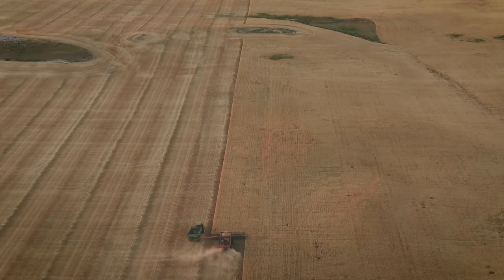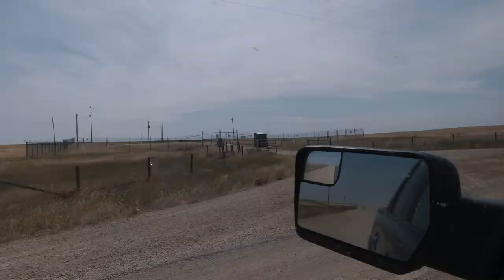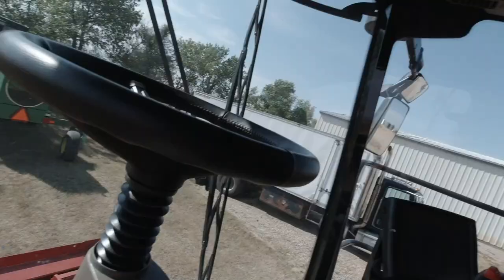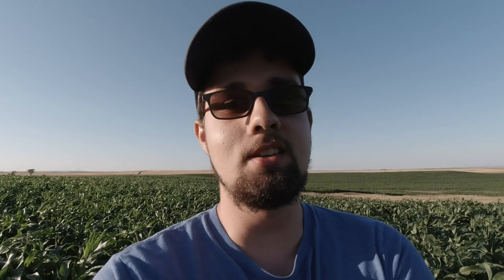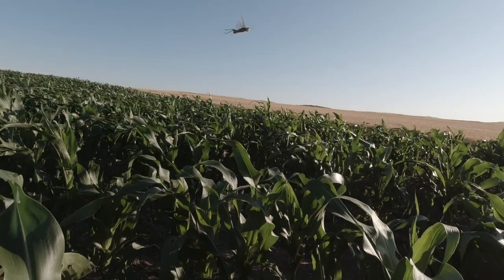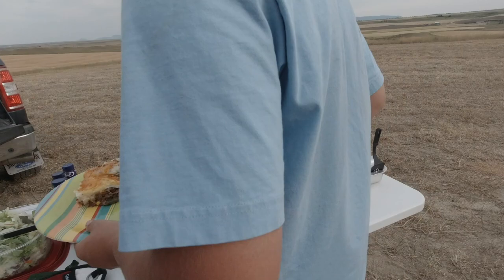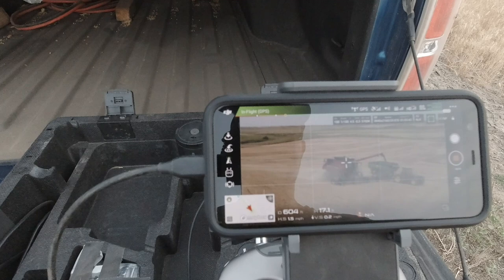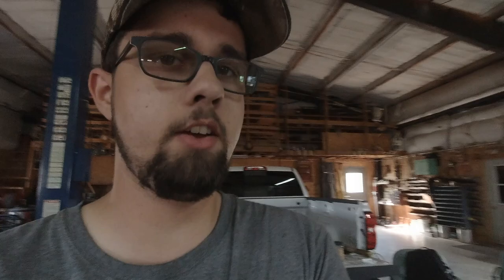2020 Wheat Harvest Begins!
This year, I'm trying something new and releasing multiple episodes of Along The Edge! Let me know what you think of the new format.

Riley gets video gear ready to cover the 2020 harvest season. The rest of the harvest crew starts cutting the first field of winter wheat.